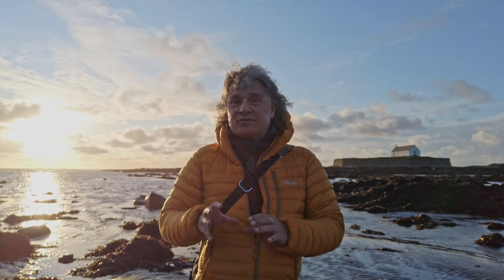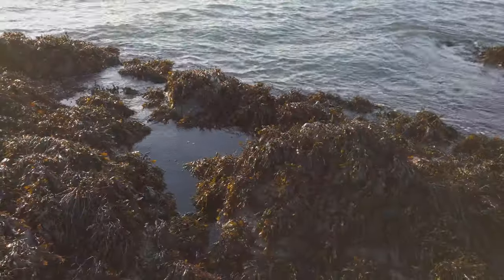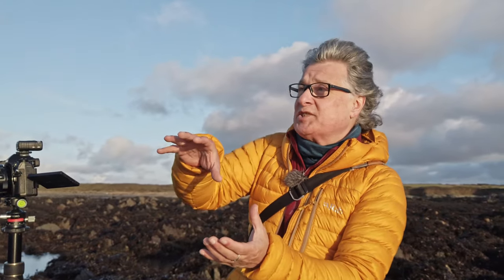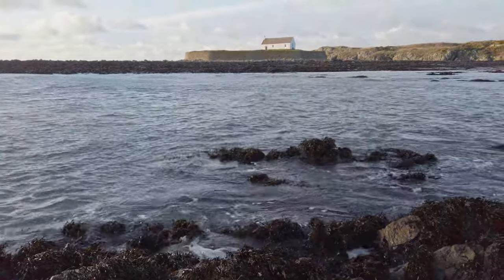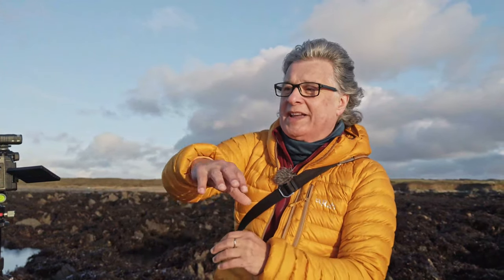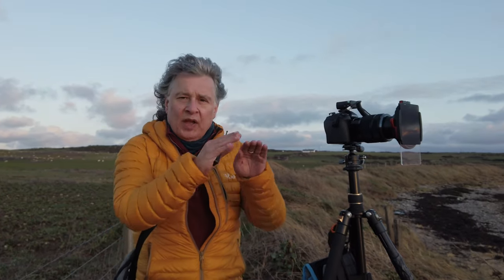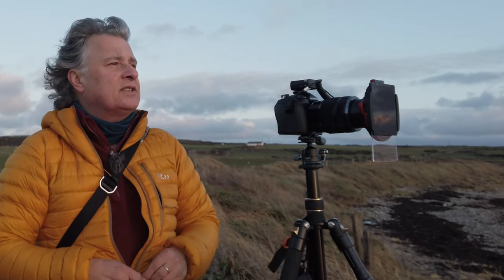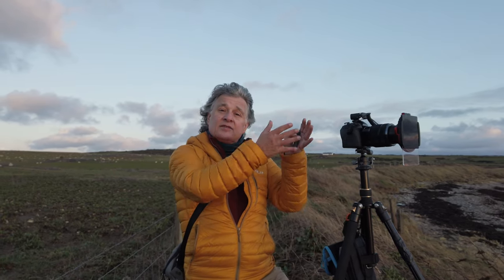Church In The Sea, Anglesey, Photography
On this landscape photography outing it was necessary to have a Plan B because I had originally intended to visit the mountains, only to find there was absolutely nothing to see. The cloud base was down around 400m. So by the time I had got back to the island, I decided to visit my local beach at St Cwyfan's Church in the Sea. I'd been unable to check tide times in advance but was lucky to find that it was a low springtide which suited a particular image I had been after for some time.

The light and weather conditions were also quite favourable, and even though I didn't have much time there I thought I would share it with you in this shorter than usual vlog. Hopefully still enjoyable despite its brevity!

Link to my website with full res images from this video

Also, if you'd like to learn more about the Anglesey, Snowdonia and North Wales places I visit for my landscape photography, you can see full details on my website in my Location Guides section

I find I’m being asked more and more often about the equipment I use. As I’ve typed up countless replies and links and lists for friends and viewers, I’ve now set it all out definitively